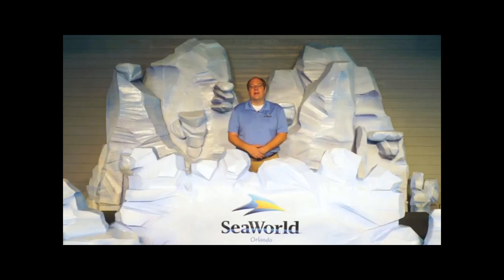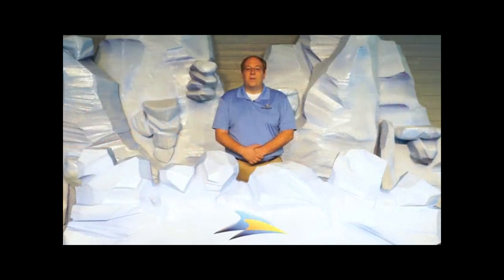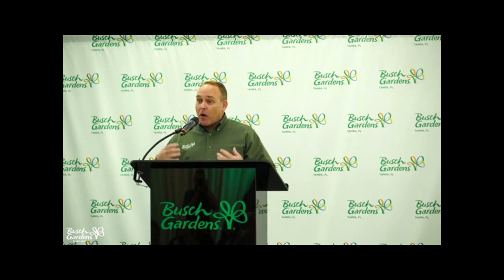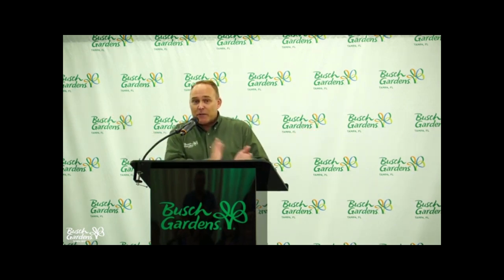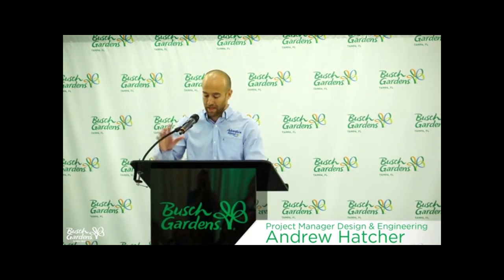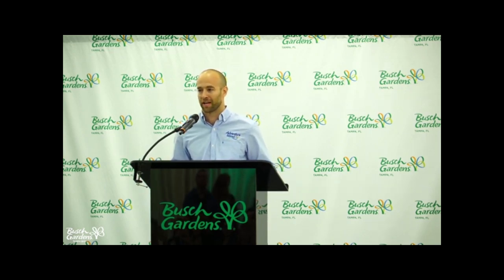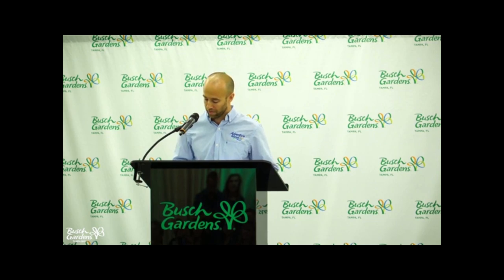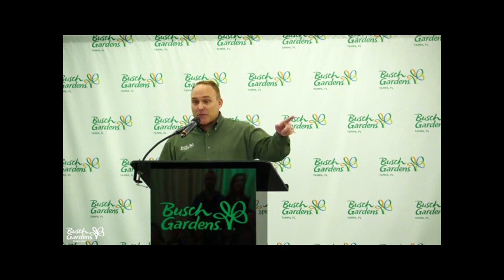SeaWorld & Busch Gardens 2020 Announcements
Recap of the live announcement of Ice Breaker & Iron Gwazi!